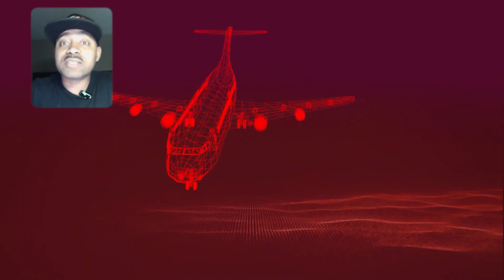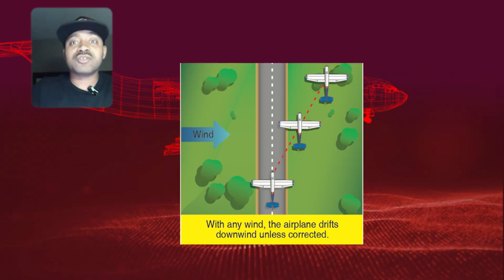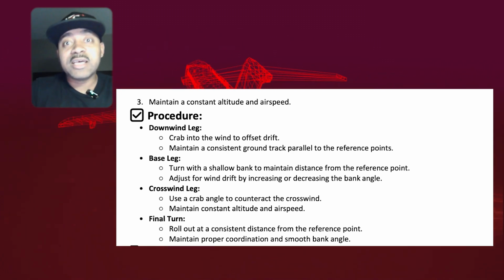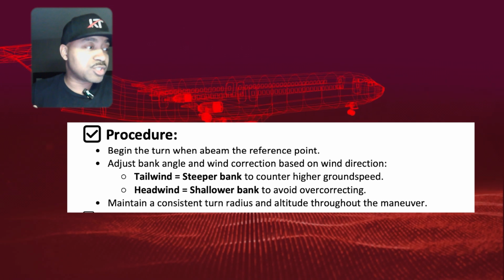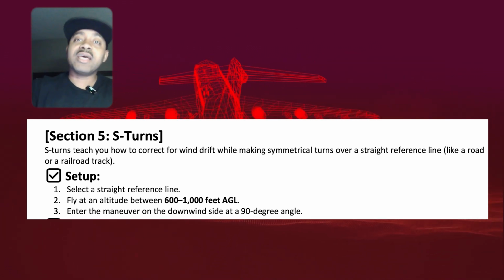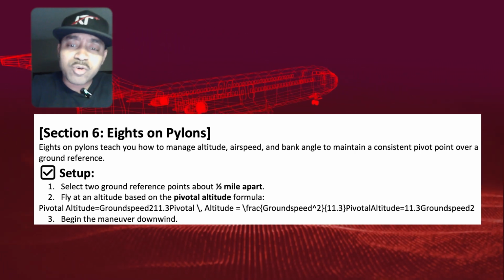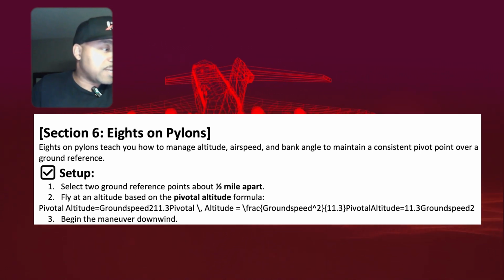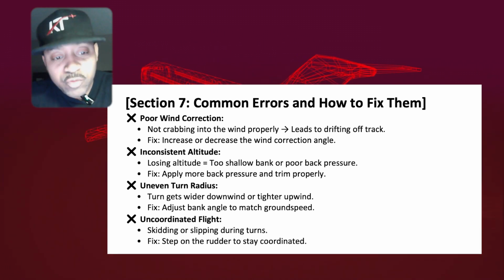Chapter 7 Ground Reference maneuvers